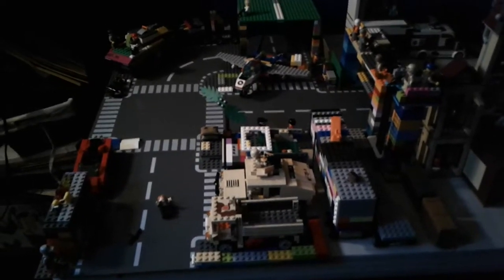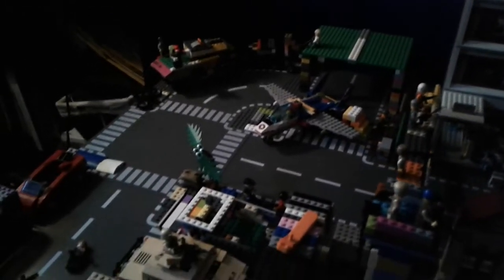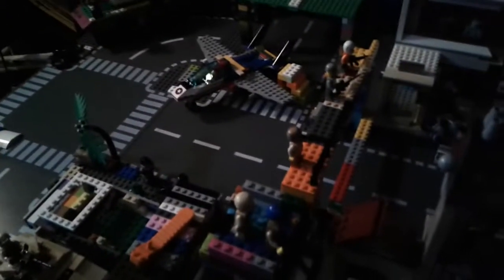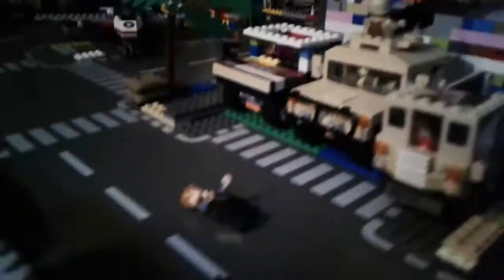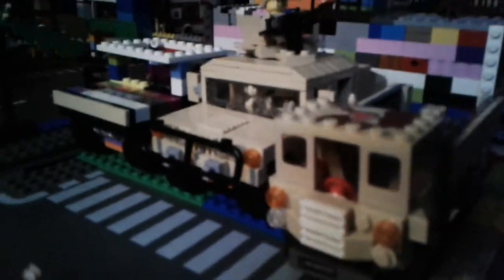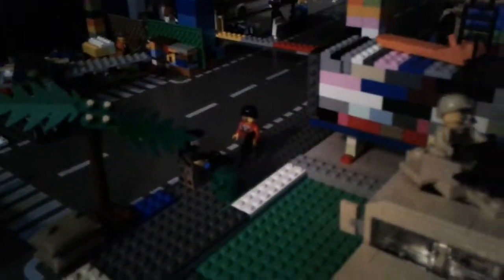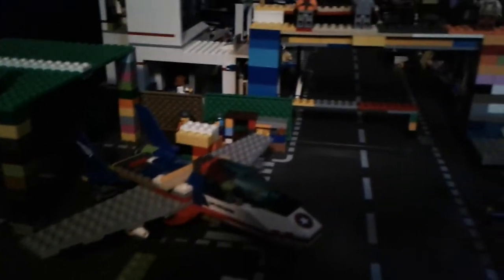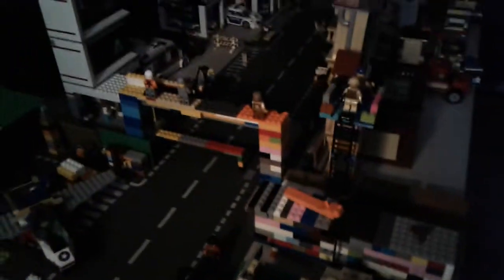Lego city military base, review, and more:military custom made moc